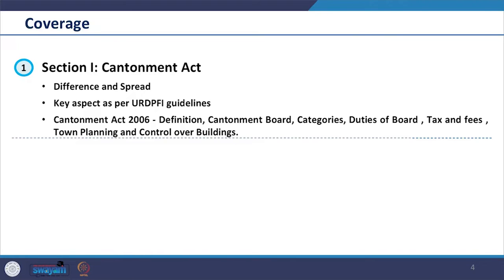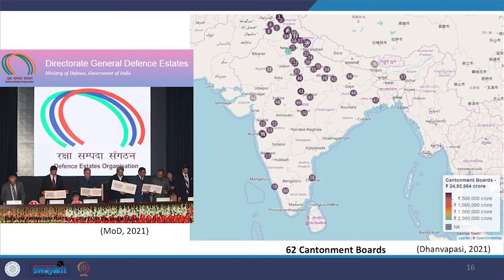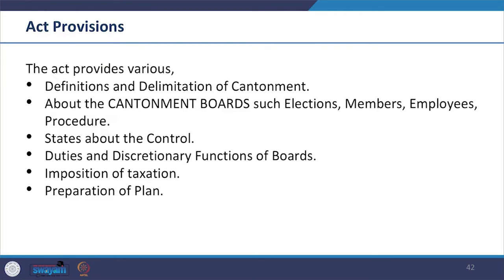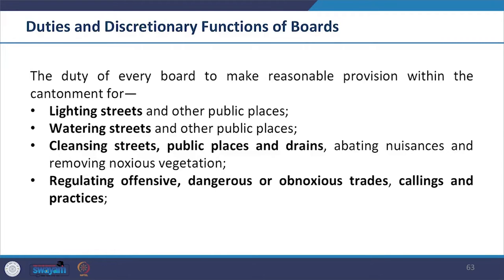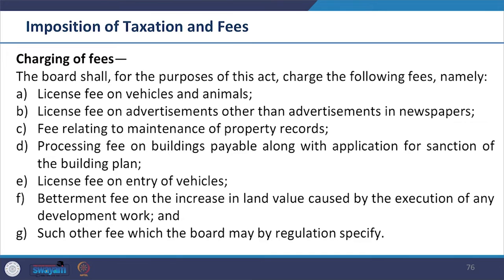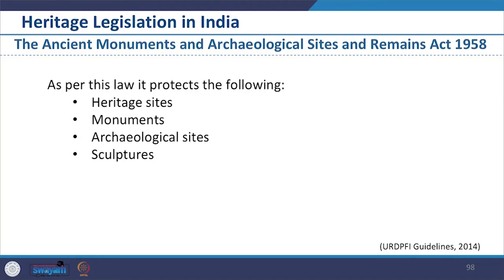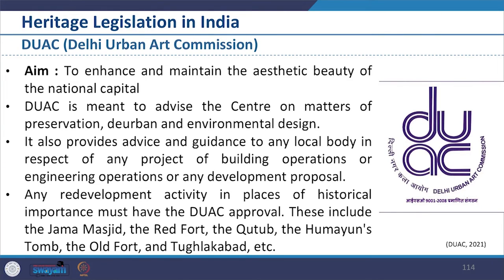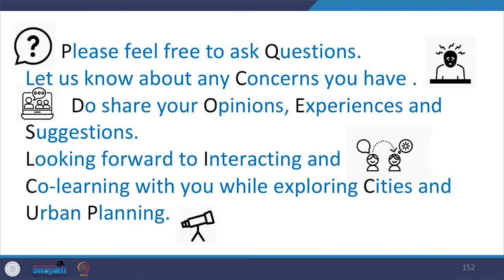Section I - Cantonment Act & Section II - Legal Requirement for Heritage Conservation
Subject:Architecture & Planning
Course:Introduction to Urban Planning